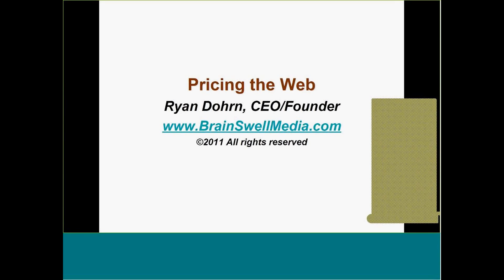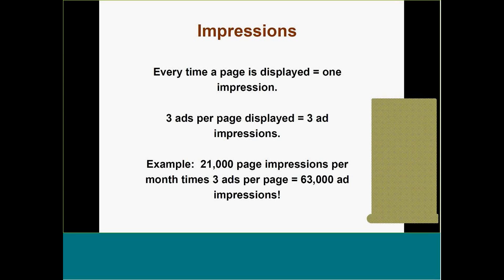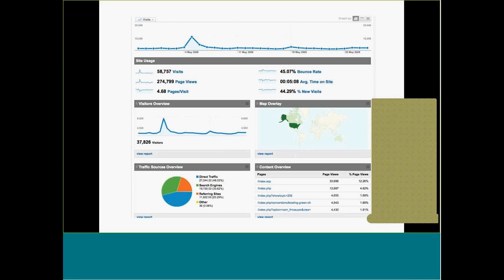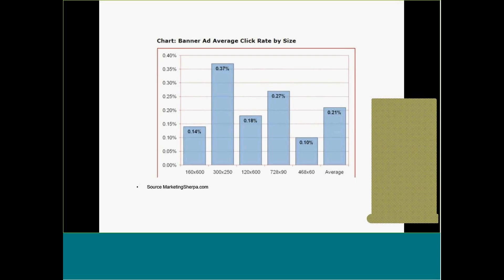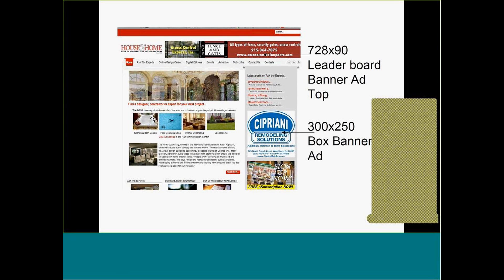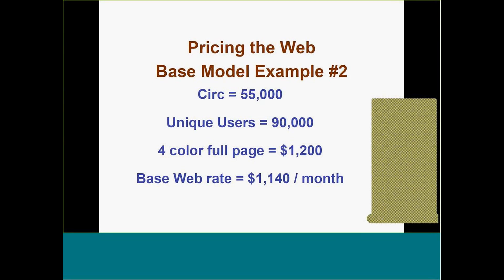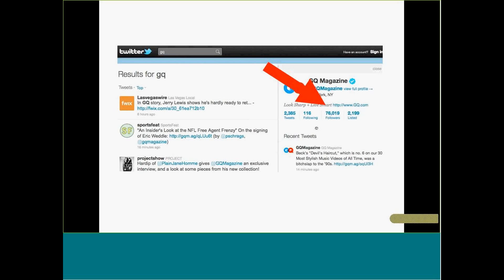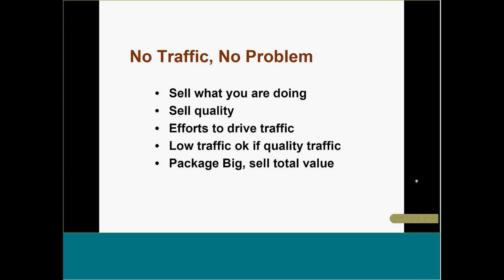How To Price Advertisement Space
In this free webinar Ryan Dohrn, CEO of Brain Swell Media, talks about strategies on pricing advertisement space on your website.